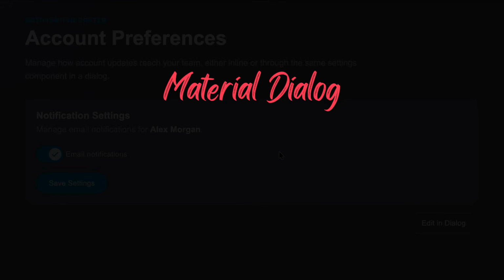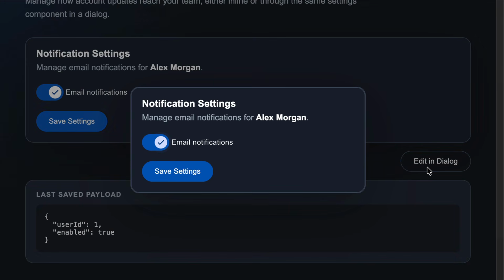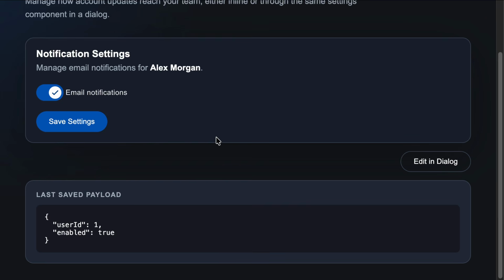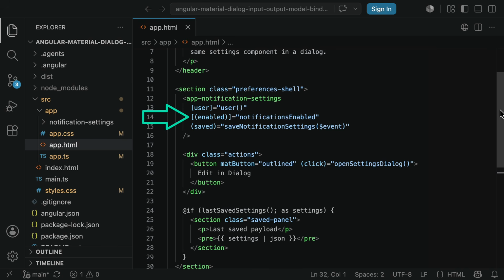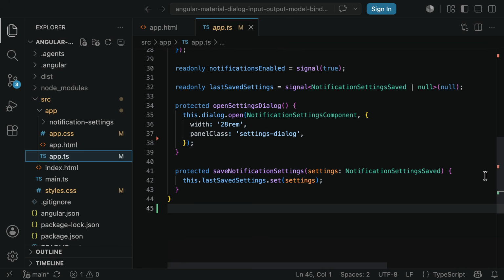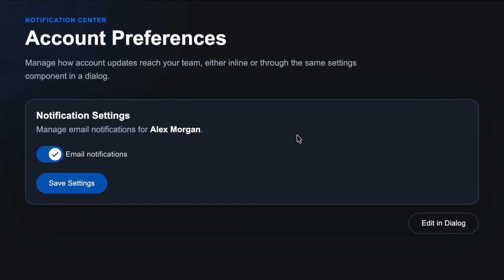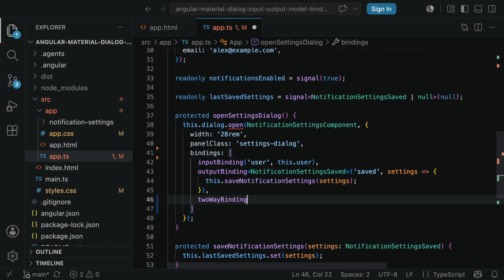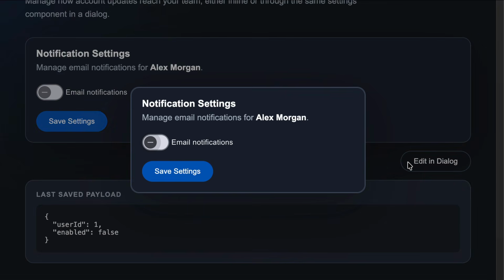Angular Material dialogs now support real component bindings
Angular Material dialogs just got a much cleaner way to work with reusable components!

In this tutorial, you’ll learn how to use the new Angular Material dialog bindings feature in Angular 22 to bind directly to a component’s inputs, outputs, and model inputs. We’ll take one reusable notification settings component and use it both inline on the page and inside a Material dialog. Then we’ll wire up inputBinding(), outputBinding(), and twoWayBinding() so the dialog component can receive data, emit events, and stay synced with parent state using signals. If you’ve ever wanted dialog content to behave more like a normal Angular component, this update makes that workflow much cleaner.

📚 Additional Resources:
- Angular Material Dialog Documentation:

📖 Chapters:
0:00 – Introduction
0:19 – Angular Material Dialog Bindings Demo
2:36 – The Problem with Dynamic Dialog Components
3:46 – How the Reusable Component Works Inline
4:50 – Signals Used for the Dialog Bindings
5:14 – Why the Dialog Component Is Disconnected
6:00 – Add Angular Material Dialog Bindings
7:11 – Test inputBinding() and outputBinding()
8:33 – Add twoWayBinding() for the Model Input
9:05 – Test the Fully Synced Dialog Component
9:53 – Final Thoughts on Dialog Component Bindings

This demo uses Angular 22, Angular Material Dialog, signals, input(), output(), model(), and the dynamic component binding helpers: inputBinding(), outputBinding(), and twoWayBinding(). These APIs make it easier to build reusable Angular components that work both in normal templates and dynamically rendered views like Material dialogs.